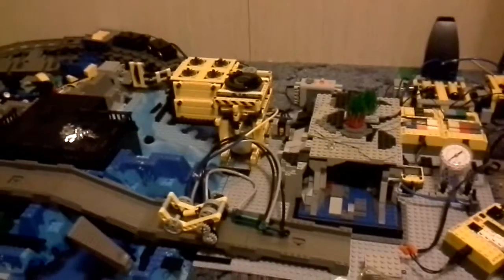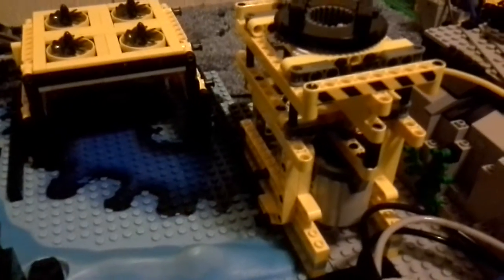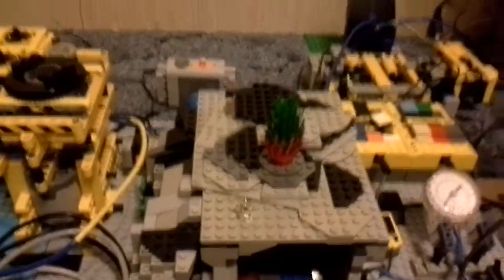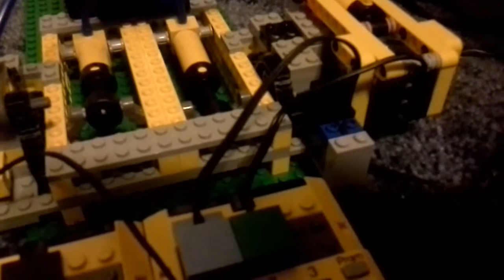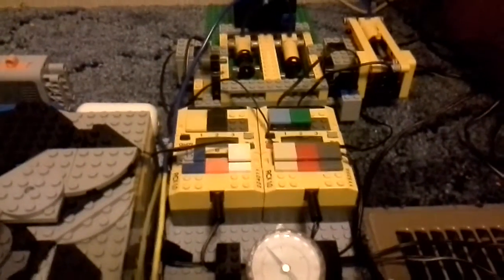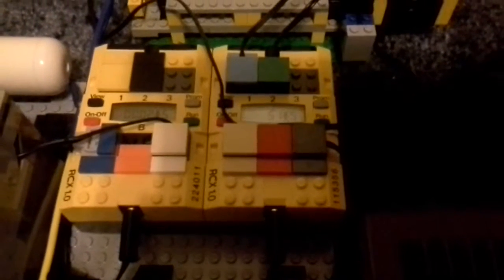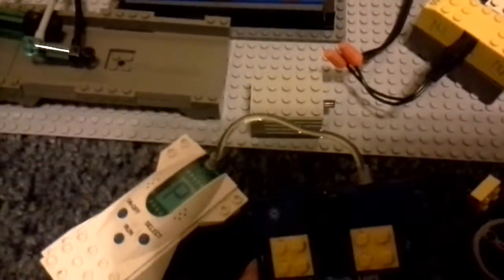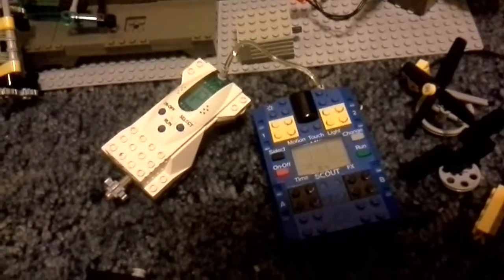Lego Technic + Aquazone Diorama (RCX Controlled) Worklog 2